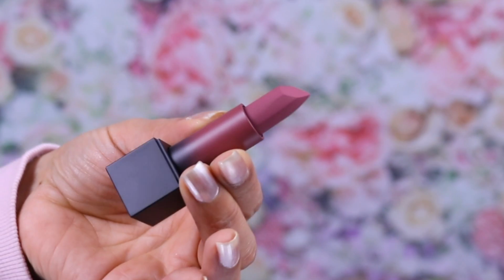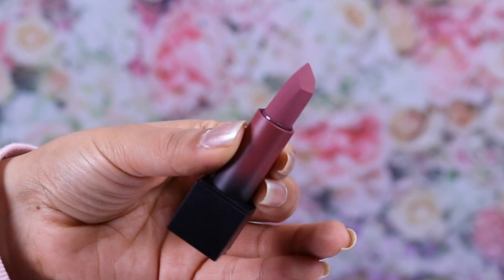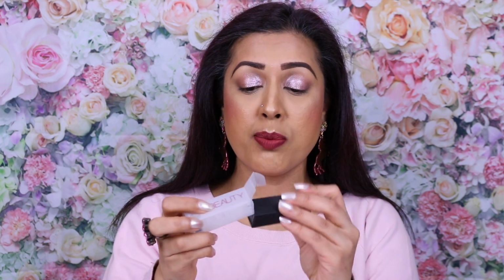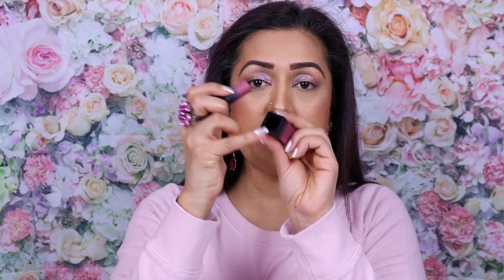REVIEW & DEMO: NEW Huda Beauty MATTE Power Bullet Lipsticks!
Huda Beauty has extended her Power Bullet lipstick range to now include matte formulas! Rose shades are the theme of this launch and i have 6 out fo the 8 released to show you! I hope you all enjoy!